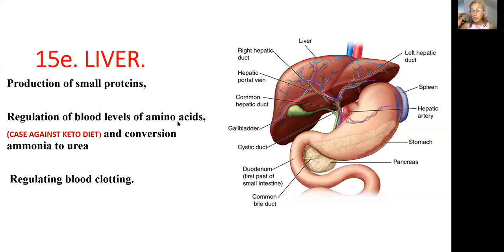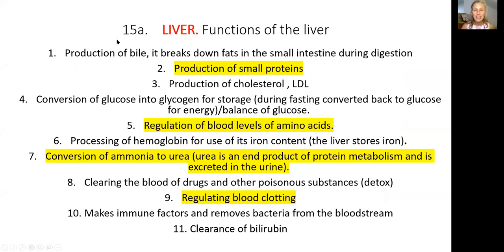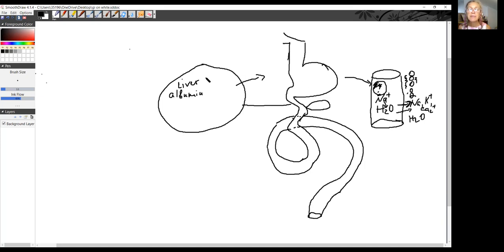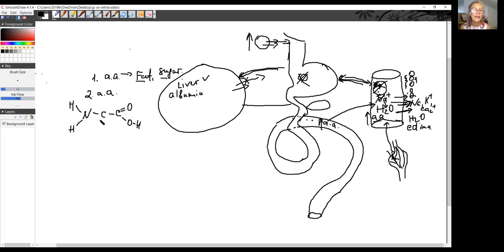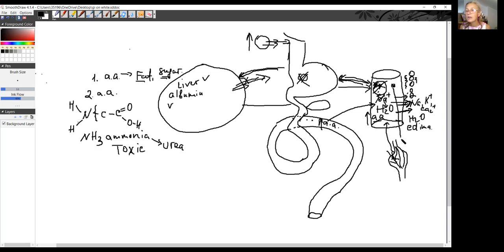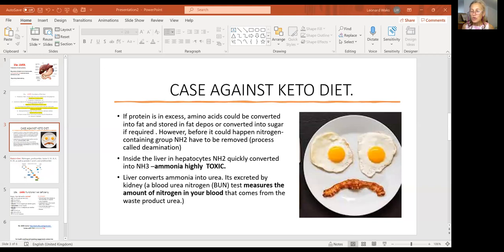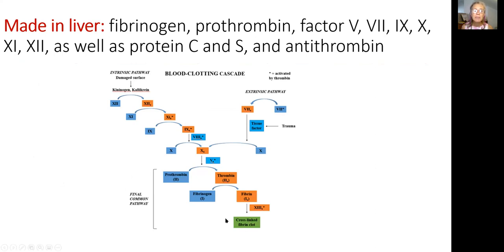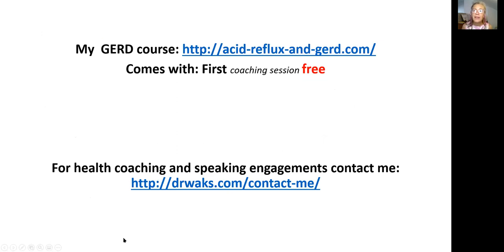Liver. Production of small proteins, ammonia and case against KETO diet, blood clotting proteins.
15e. Liver. Production of small proteins, ammonia and case against KETO diet, blood clotting proteins.

   Liver is producing a lot of different small proteins, but one that is very important is albumin. Albumin is essential for maintaining the oncotic pressure in the vascular system (this is main albumin function in the blood). A decrease in oncotic pressure due to a low albumin level allows fluid to leak out from the interstitial spaces and into the peritoneal cavity, producing edema.

      Liver also regulates lever of amino acids in the blood. When we consume diet full of protein, such as keto diet, we produce a lot of amino acids. They could be used as a source of energy by body, converting it into fat or sugar. Conversion of amino acids to fat and sugar is not a trivial thing for the body. Body prefers to destroy them. It happens in the liver. In general, amino acids have amine group (NH2-). When amine group is separated from the rest of the amino acid it converted into Ammonia (NH3). Ammonia is very toxic to our body and must be converted into something else and liver converts it into Urea. Urea and water are released from the liver cells into the bloodstream and transported to the kidneys where the blood is filtered, and the urea is passed out of the body in the urine. If earth liver or kidney are not able to handle so much ammonia and urea, the body becomes sick. This is the way keto diet is bed for us. Keto diet is bad for the kidney and keto diet is bad for the liver.

   Liver is responsible for production of other proteins in the body called coagulation factors. Bleeding within the body activates a complex system of plasma proteins, called coagulation factors, which promote blood clot formation. The liver is responsible for producing most of these coagulation factors. They are fibrinogen, prothrombin, factor V, VII, IX, X, XI, XII, as well as protein C and S, and antithrombin.
If liver is not working , then person will have prolonged PT on laboratory work and will bleed longer

Stay healthy
Dr. Veronica